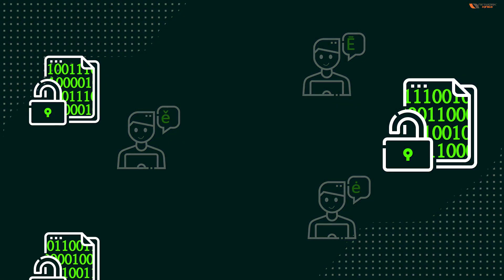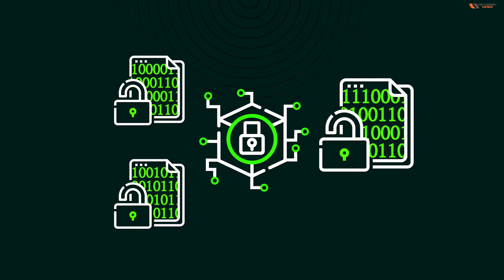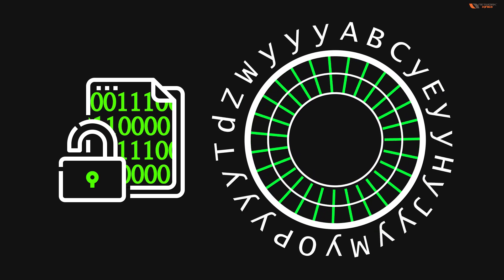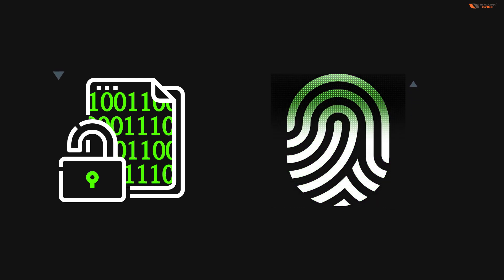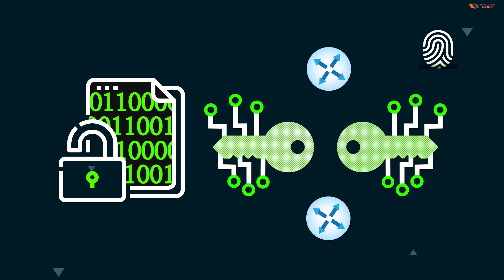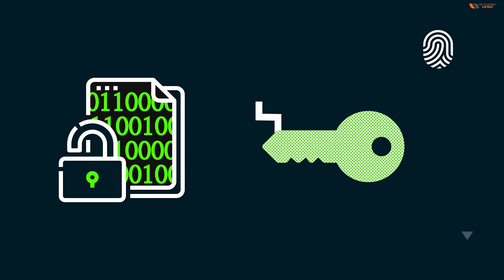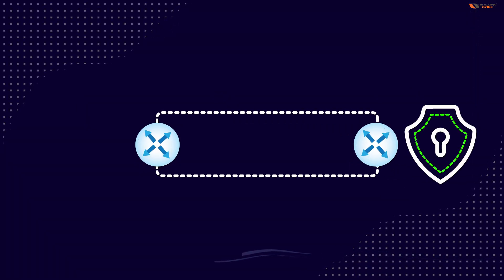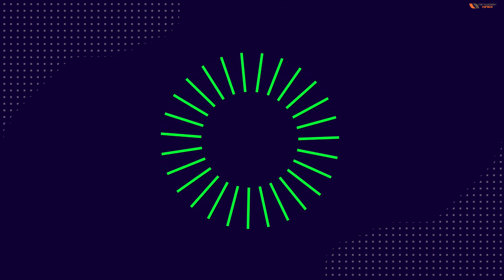Cryptography and Cipher | CCNP Security | Animation Video | Network Kings